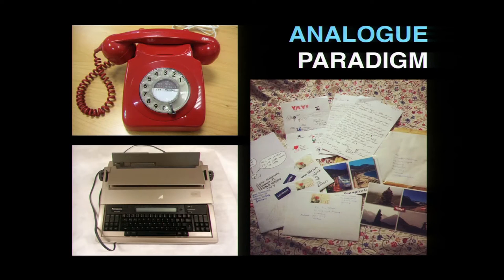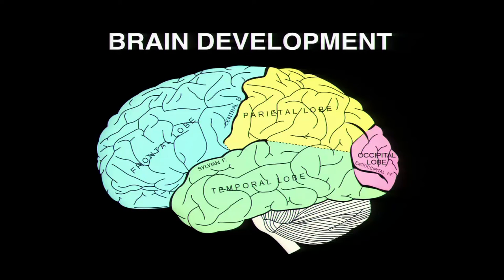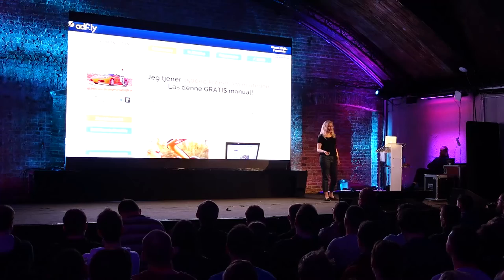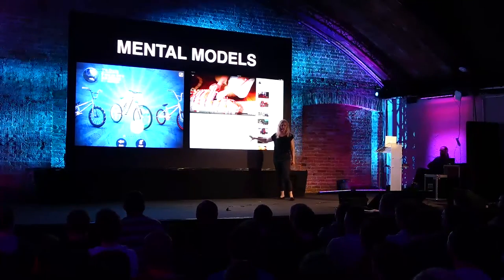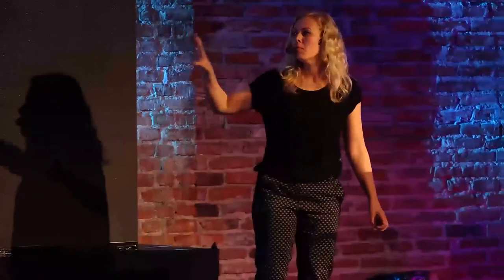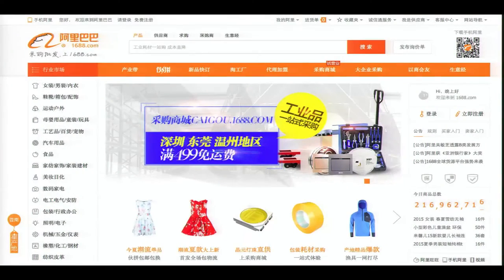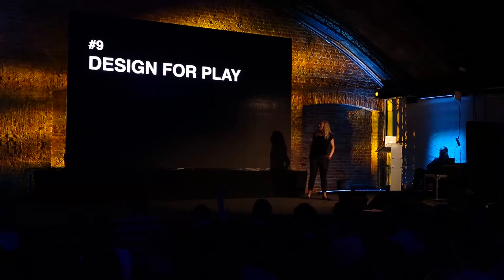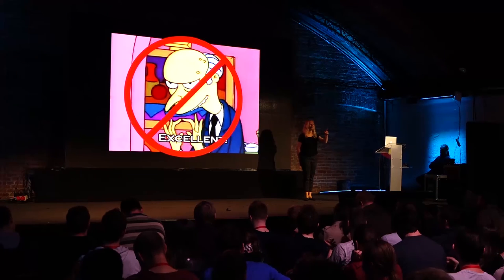Designing web interfaces for kids – Trine Falbe / Front-Trends 2015, Warsaw, Poland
Through my research with children, games and learning (all of which I’ve worked with over a number of years) I have found that the way kids use interfaces differ a lot from adult interaction patterns. They have different search patterns, language skills, cognitive skills and motor skills. And this has a big impact on the way we should design interfaces when the users are children.

This subject is important, because kids these days use online tools from before they can read. They are growing up in a new paradigm – they have not known the world before the Internet. This impacts the way they act on, interact with, and perceive, the web.

In this talk, I will inform you about the way kids interact with interfaces, how it differs from the interaction patterns of adults, and provide you with some guidelines on how to design (non-game) web interfaces for kids.